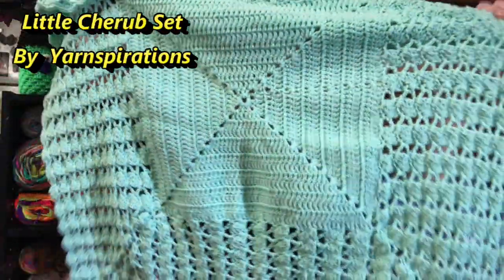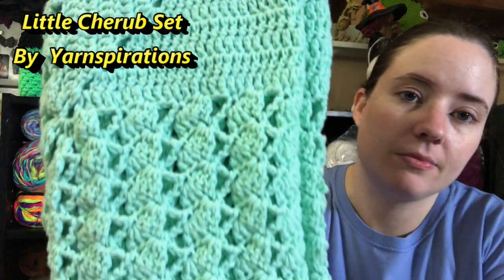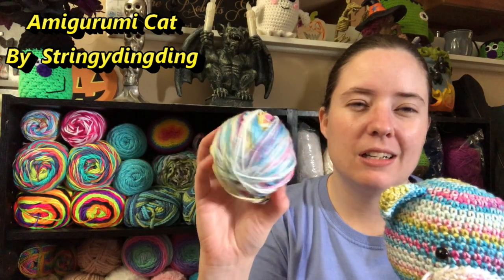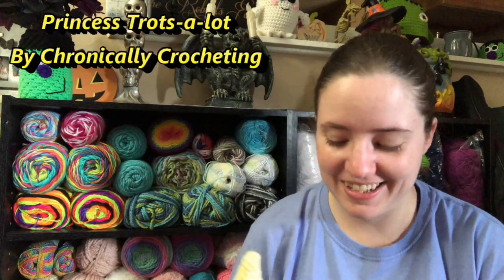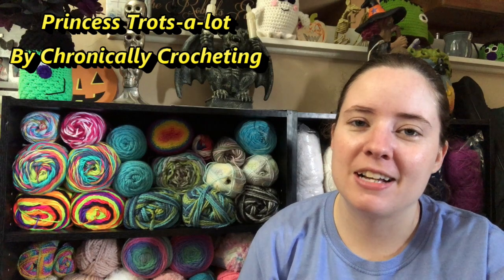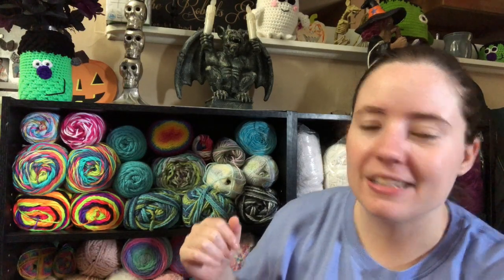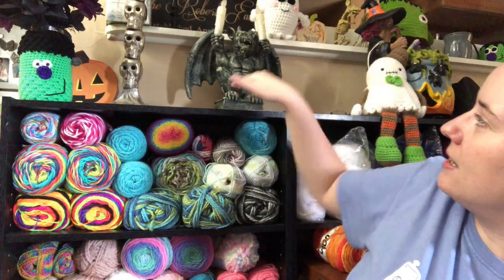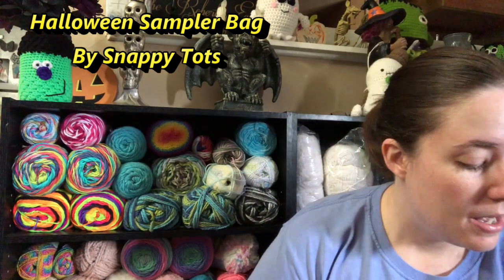No Catchy Name #148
Safety Eyes

Secret Halloween Project

Happy Mail
Ella Roberts